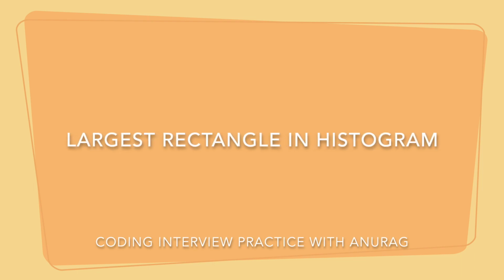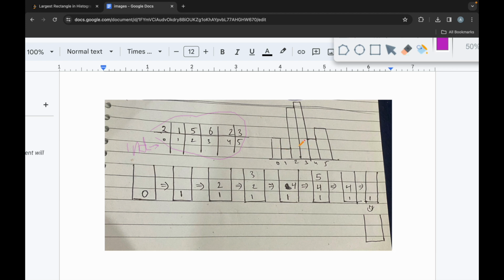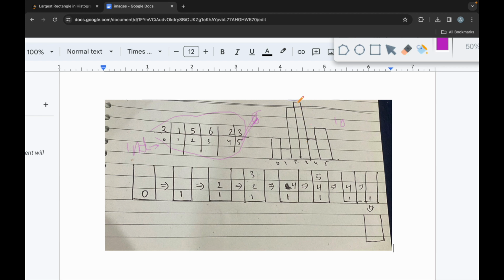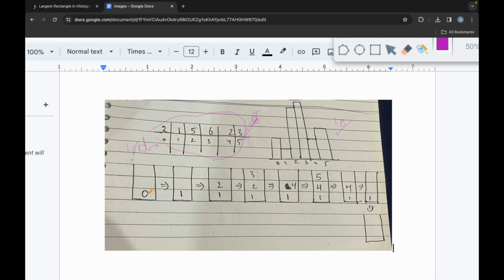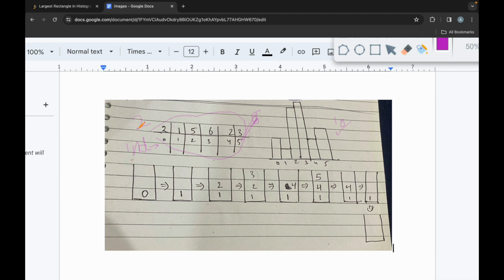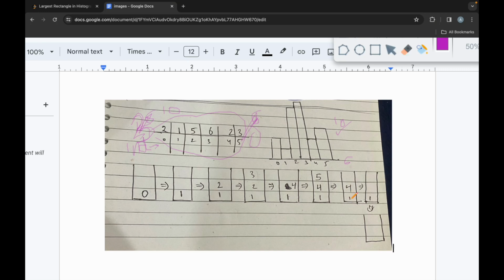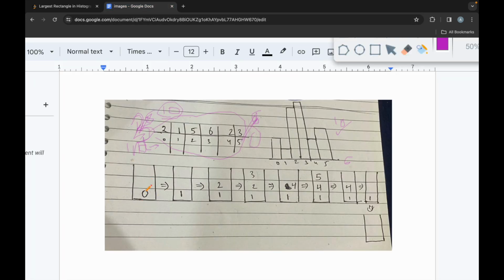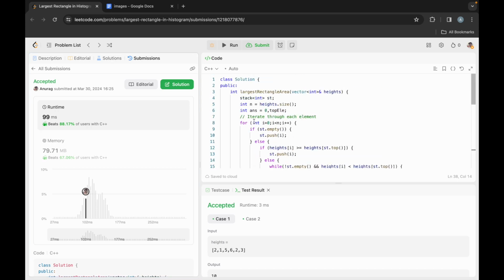Largest Rectangle in Histogram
Problem Description - Given an array of integers heights representing the histogram's bar height where the width of each bar is 1, return the area of the largest rectangle in the histogram.